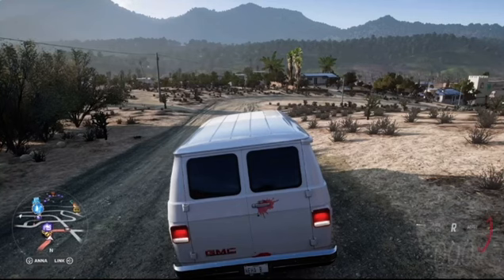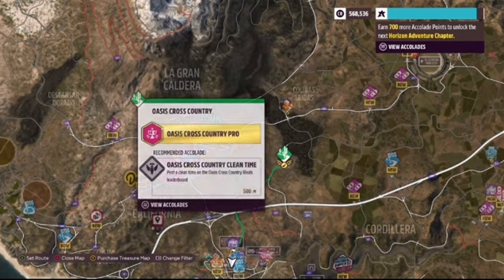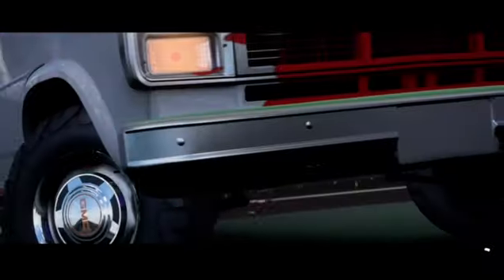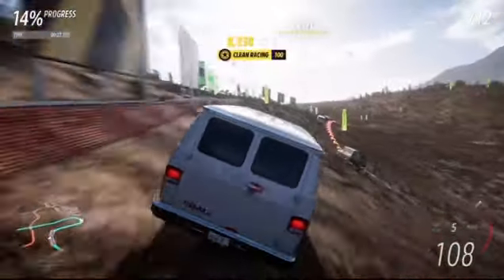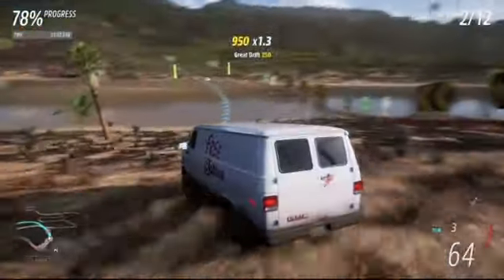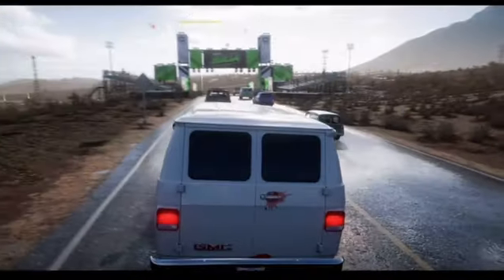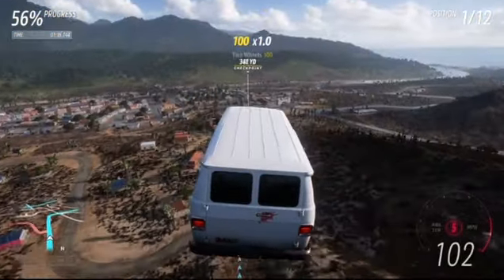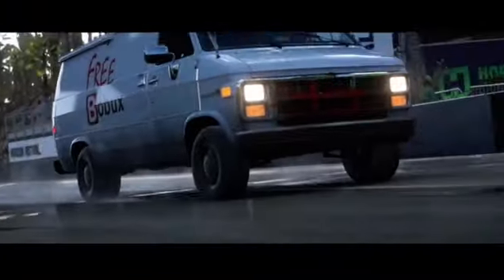Trying to win with my van in Forza 5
I am bad at Forza but I will try to win a race